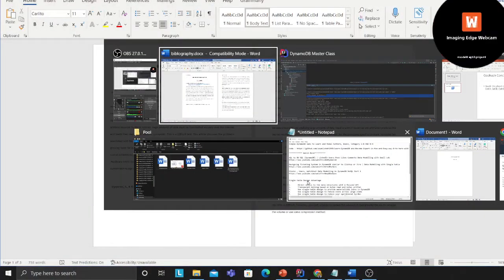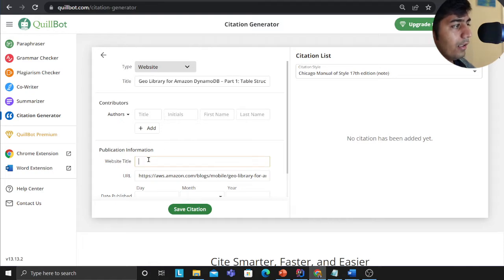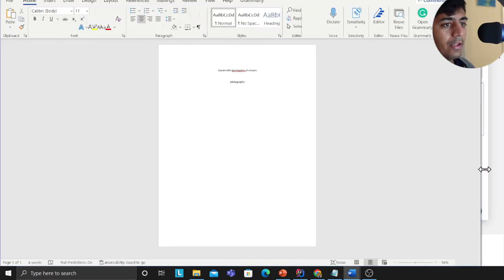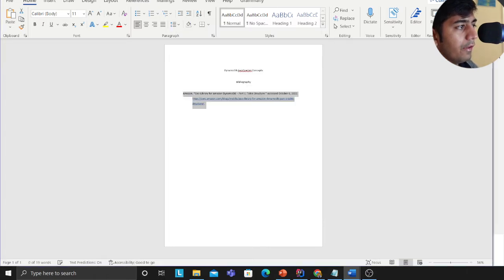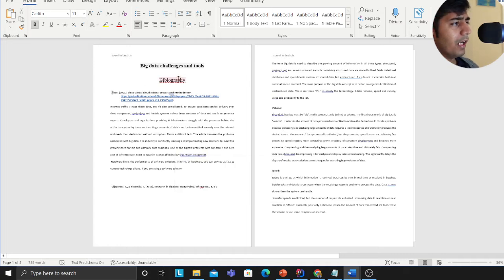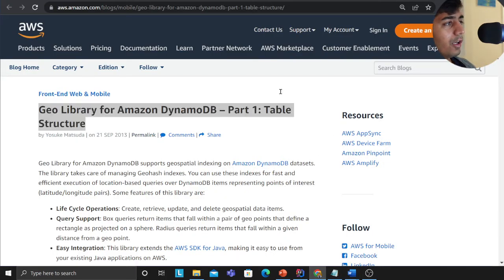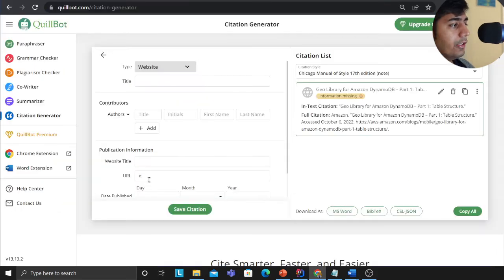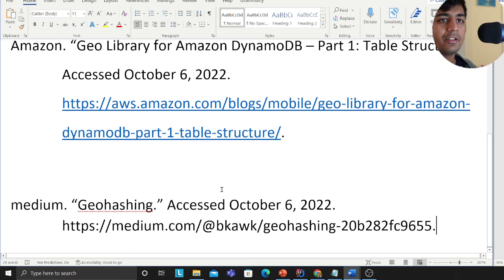Bibliography | How I Take Notes and Read Articles and Blogs and present to my Team if needed